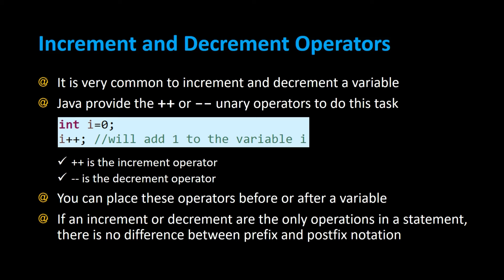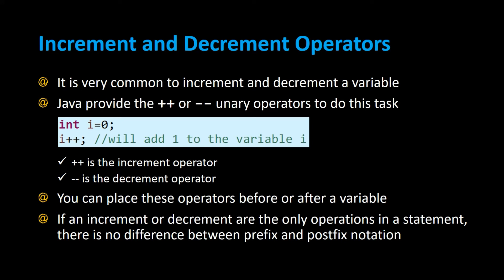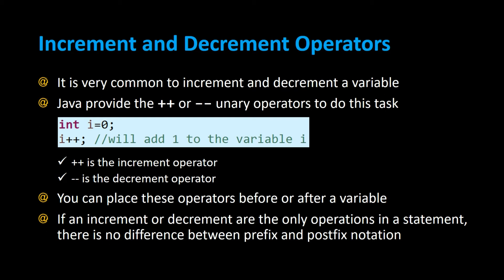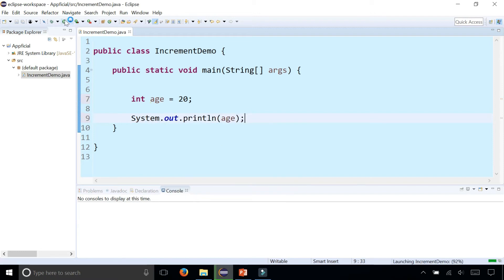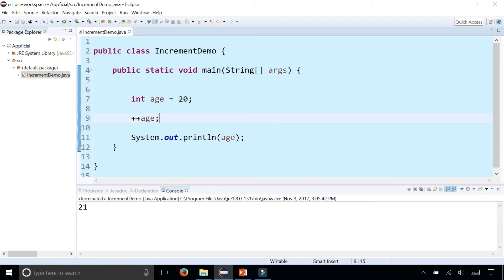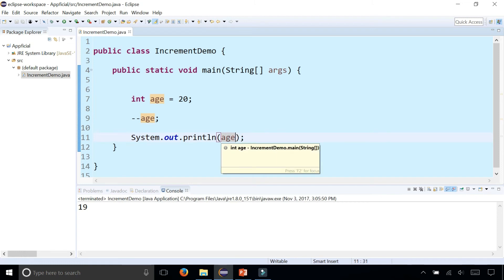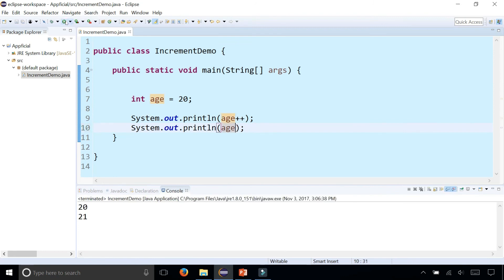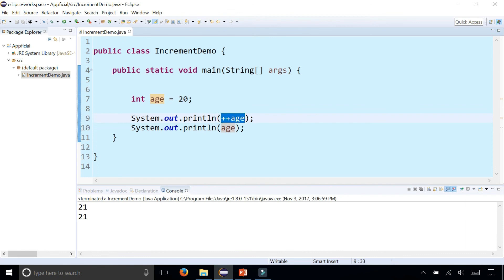Java Increment and Decrement Operators i++ and i-- by Example - Java Programming Tutorial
Java Increment and Decrement Operators i++ and i--

It is very common to increment and decrement a variable. Java provide the ++ or -- unary operators to do this task.

i++; //increment
i--; //decremnt

You can place these operators before or after a variable. If an increment or decrement are the only operations in a statement, there is no difference between prefix and postfix notation.